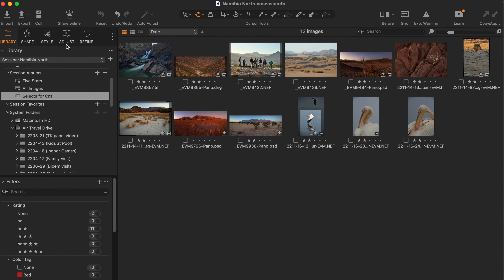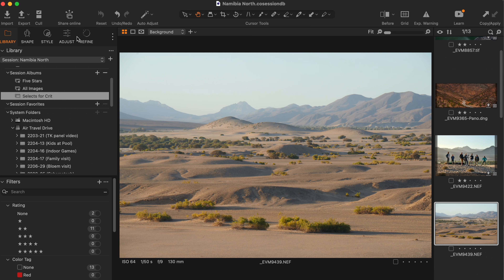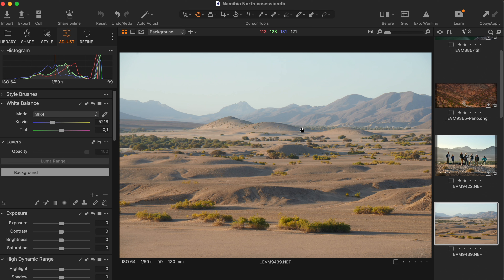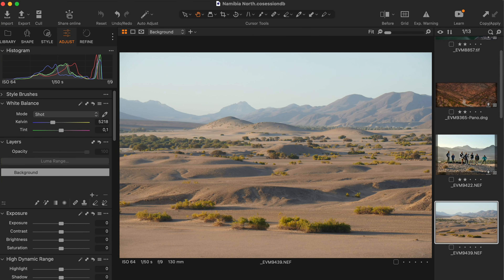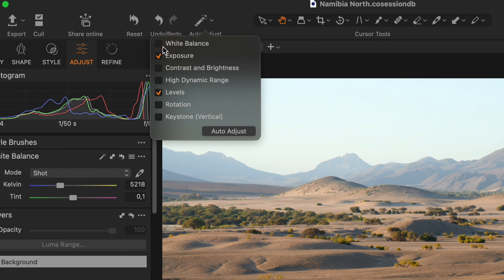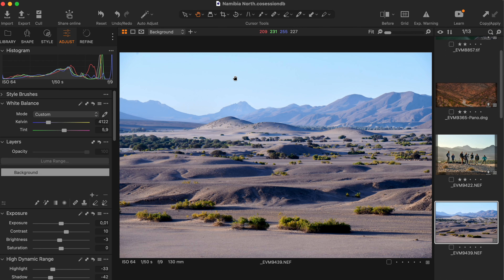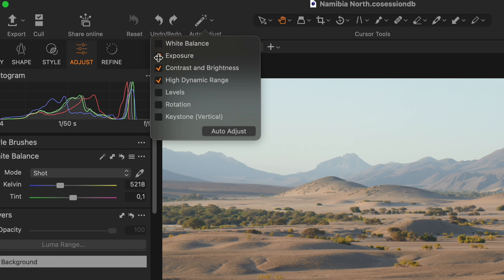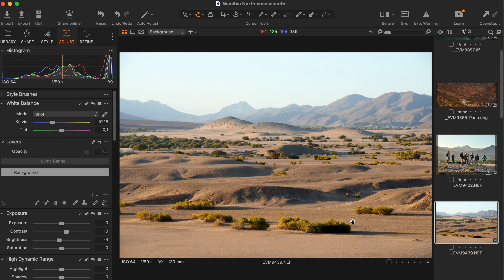Speed Editing Keys with Capture One Pro 23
Capture One announced and launched their all new Capture One Pro 23 in November last year with a focus on editing and culling fast within the app. I was leading a workshop in Namibia, so didn't get to keep up with the launch unfortunately. The Speed Edit keys are not something new (having come out in 202 with C1Pro21), but are definitely something I've become more used to since having purchased a new travel laptop. The video goes over how to use Speed Editing as a way to make editing easier and faster on the small screens of laptops like the Mac Air M1.

Timeline

00:00 Start and Intro
00:45 The advantage of Speed Editing on a small screen
01:45 Auto Adjust
02:01 Setting Auto Adjust options
03:01 Speed Editing without Sliders
03:17 Editing images in Full Screen
03:40 The Speed Editing keys
05:22 Difference between Shortcut and Speed Edit keys
06:48 Adding Speed Edit shortcut keys